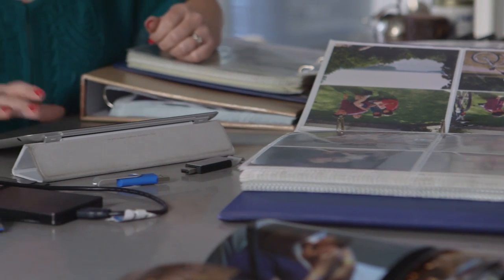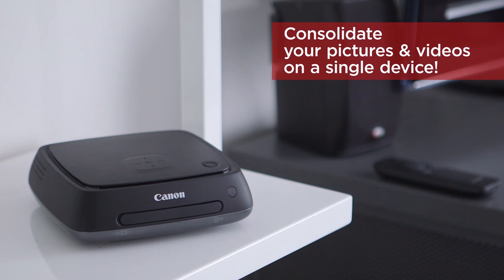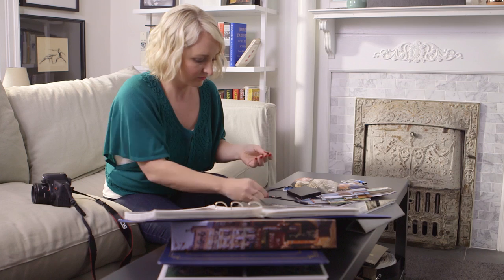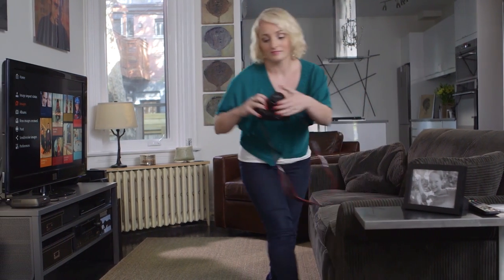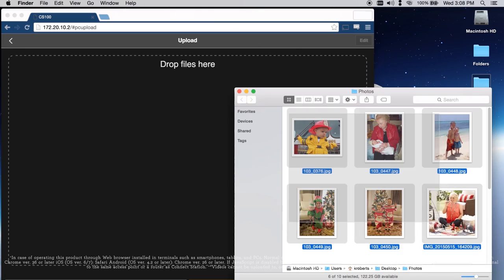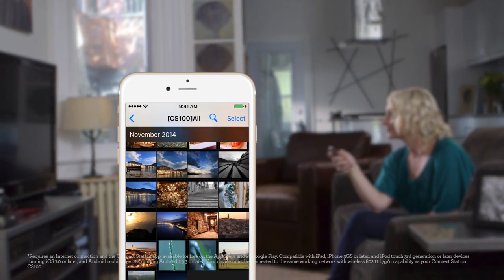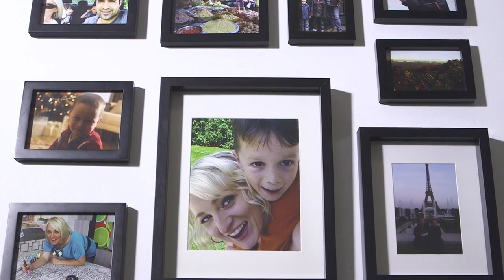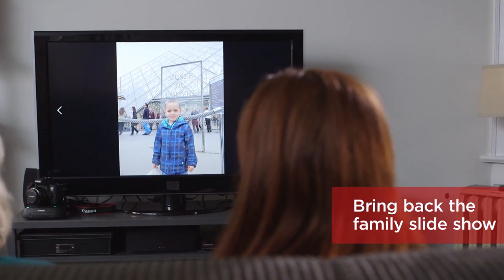Canon Connect Station CS100 – The Center of Your Imaging World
Introducing the new Connect Station CS100. There is now a better way to store, organize, view and share your photos and videos. Designed and built by Canon, the Connect Station CS100 is your virtual memory box, the essential hub for your digital imaging. With the Connect Station CS100 you can access your photo and video catalog easily and enjoy watching them with friends and family.

Canon Connect Station CS100 Features:

Your Entire Digital Catalog in One Place
Up to 1 TB of Storage
Just Tap for Canon-to-Canon Connection
Connect to Your HDTV
Make Sharing Fun Again
Find Your Photos Easily
User-Friendly Menus
Print Wirelessly
View and Transfer Photos through a Web Browser
So Many Ways to Share
Support for Your Photos and Videos
Keep Your Memories